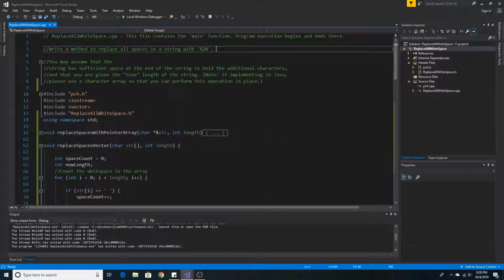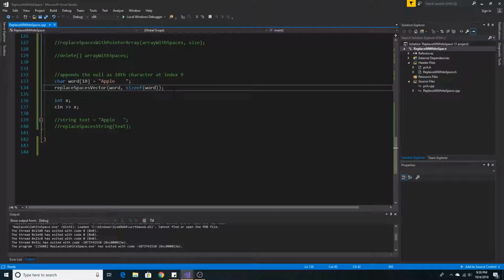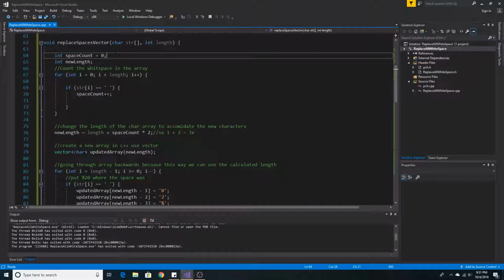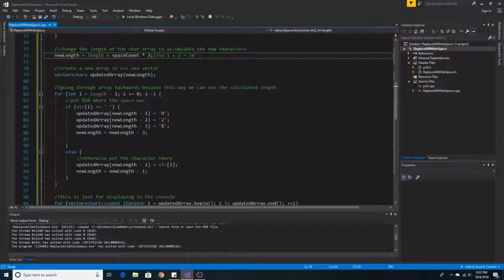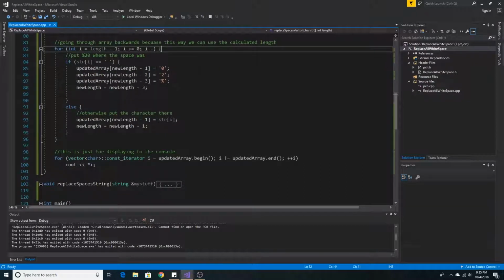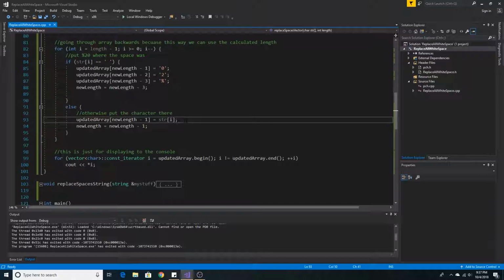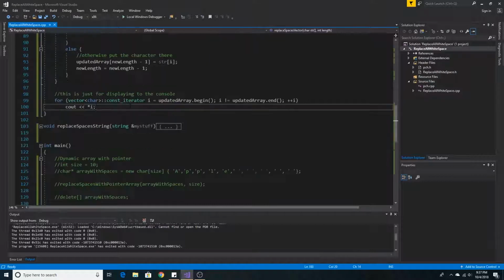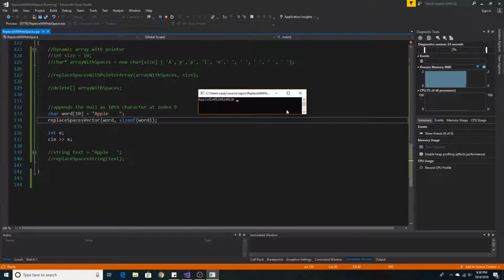How to replace all spaces in a string with %20 using a vector